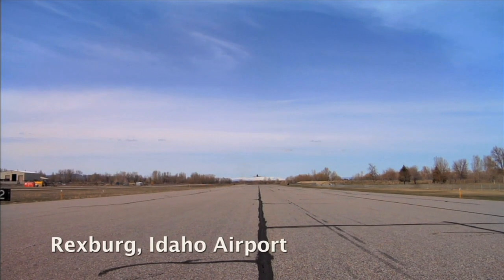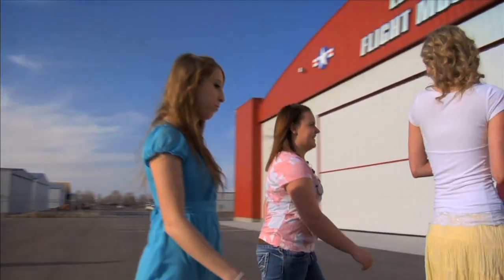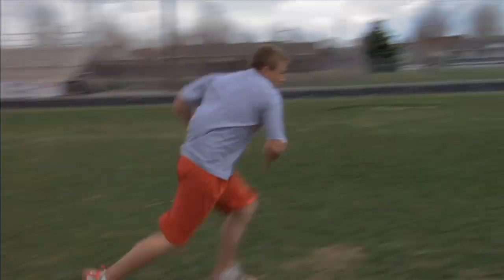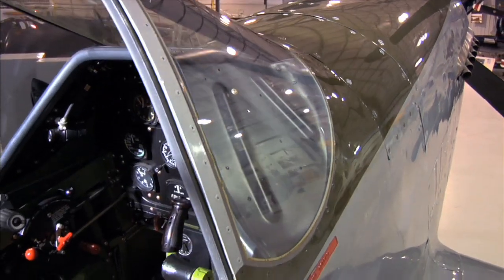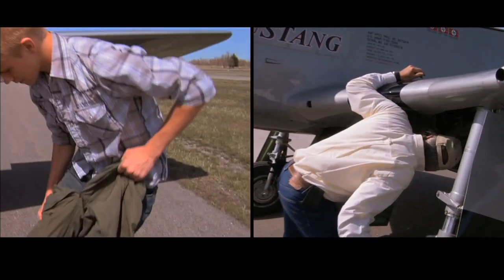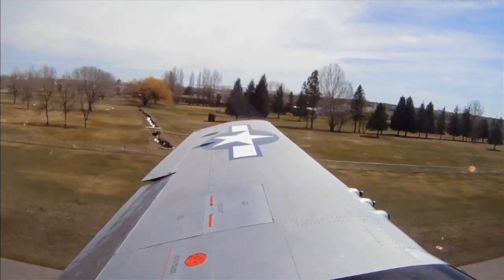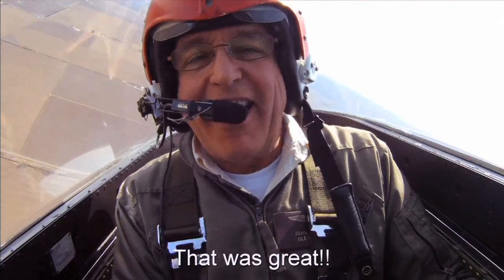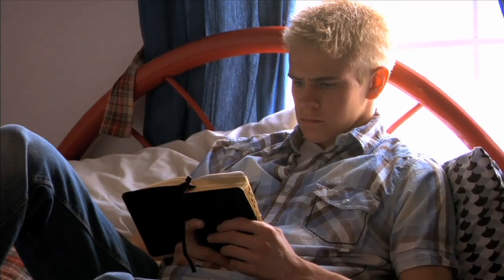Mormon Mustang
Youth learn about the dangers of pushing the envelope while flying in a historic airplane.